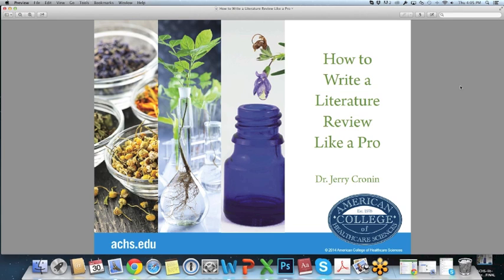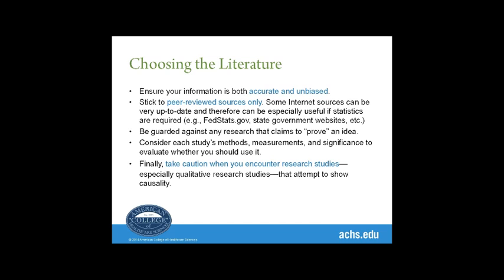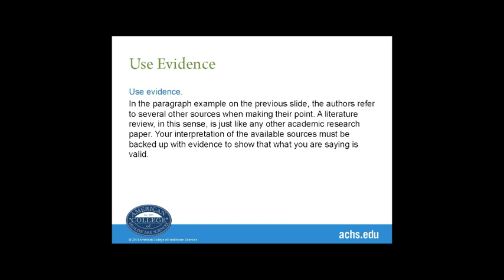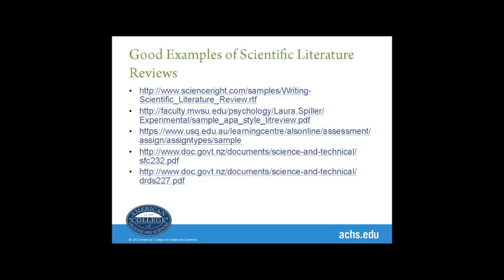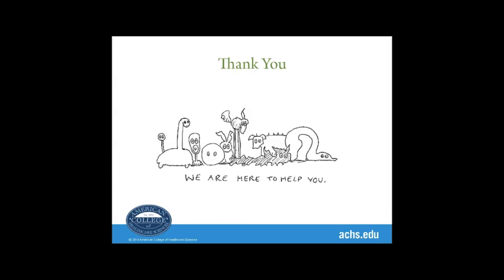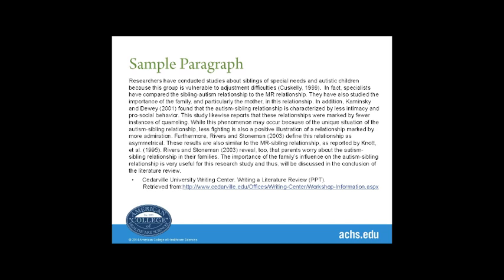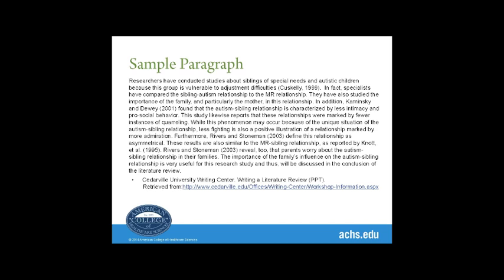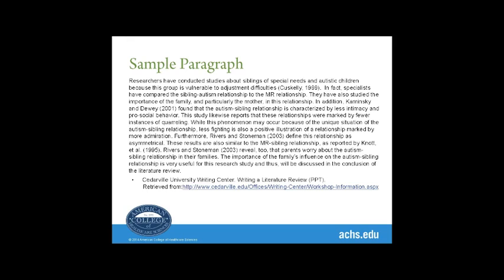How to Write a Literature Review Like a Pro with Dr. Cronin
In this ACHS Master Lecture webinar, How to Write a Literature Review Like a Pro you’ll learn:

- How to choose a topic for your literature review
- How to decide on the correct literature to include
- How to analyze the literature
- Methods to summarize and synthesize the information